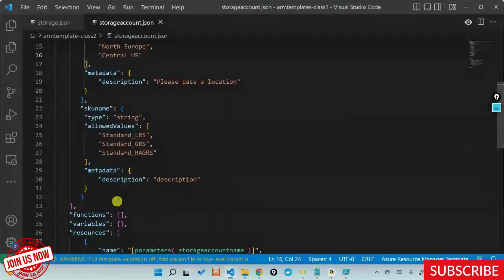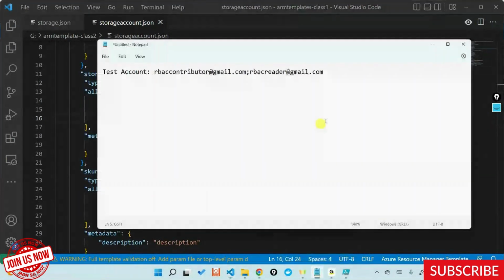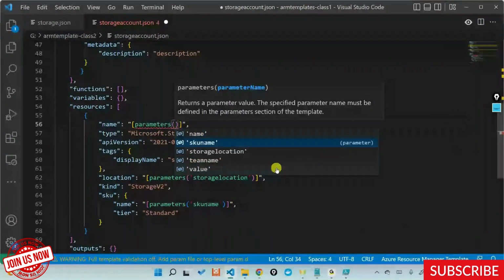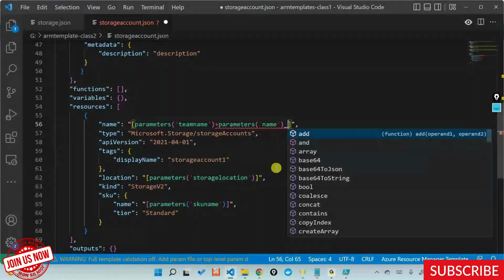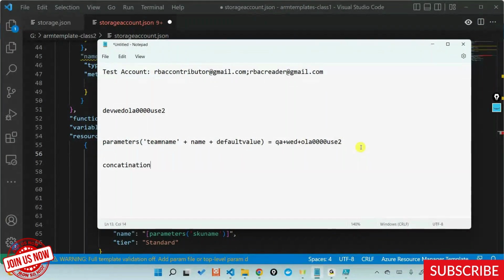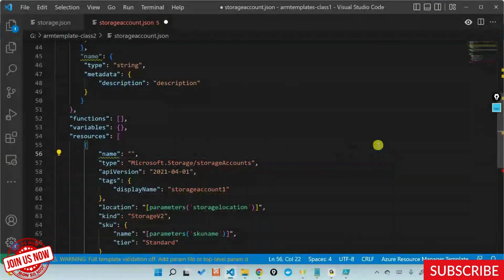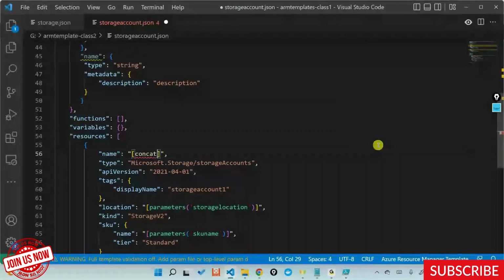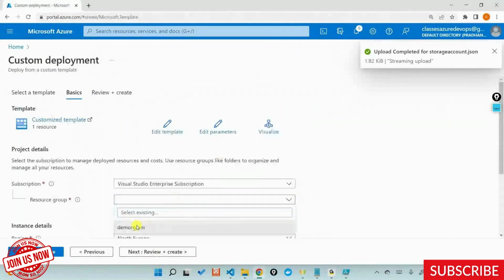Azure Devops Fundamental AZ Devops Live Class 22b